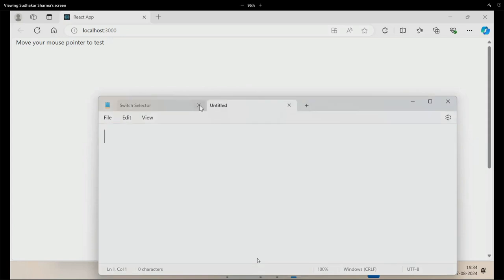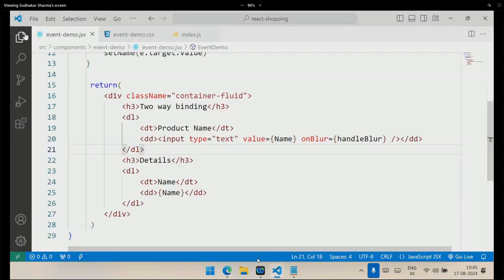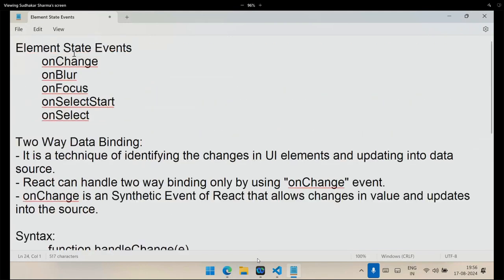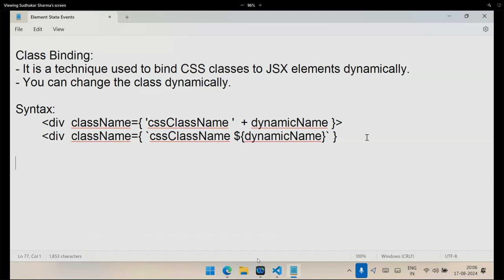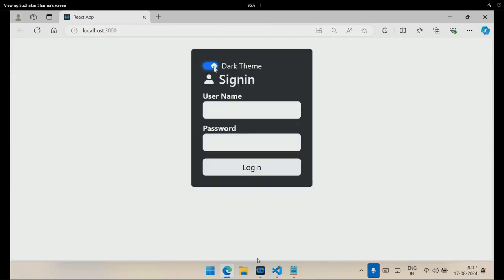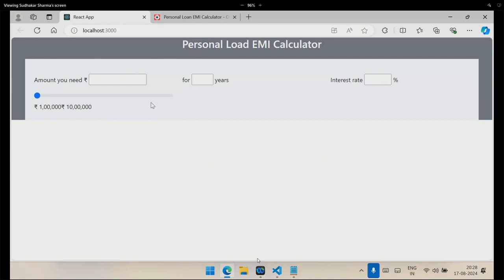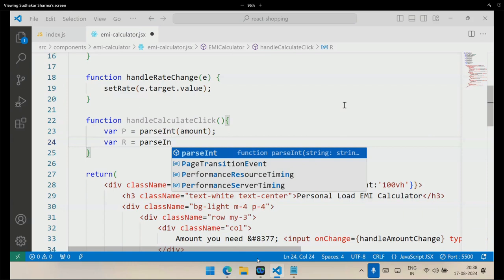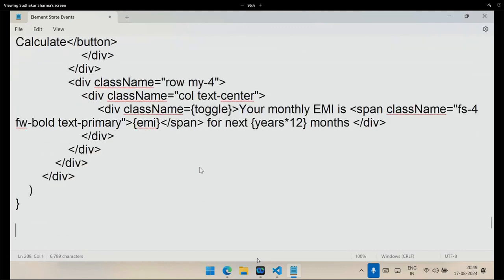ReactJS Element State Events and Two Way Data Binding Explained Class & Style Binding Day 17